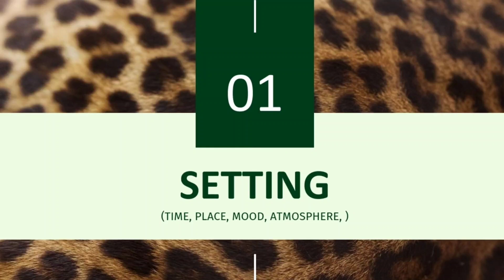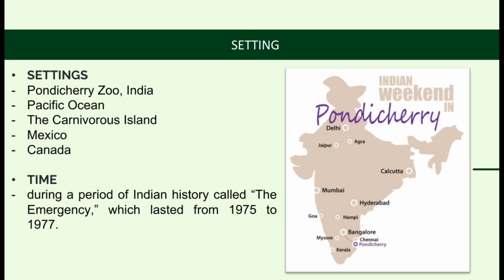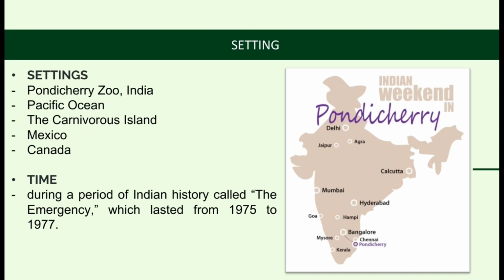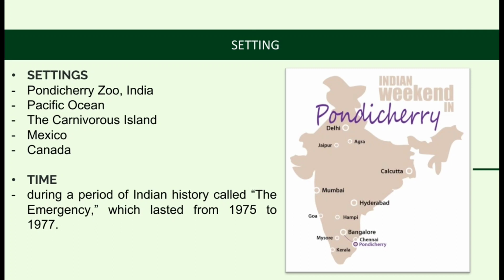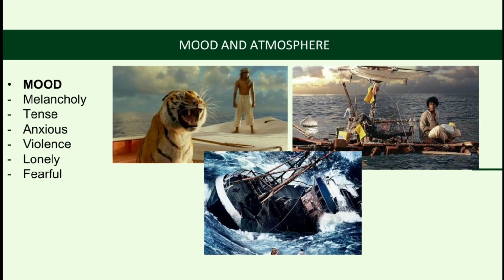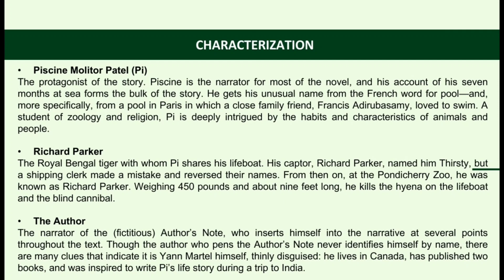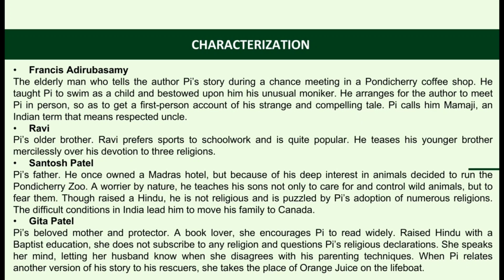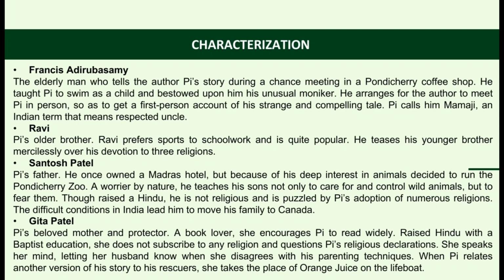LIFE OF PI SETTINGS AND CHARACTERIZATION (FOR EDUCATIONAL PURPOSES)